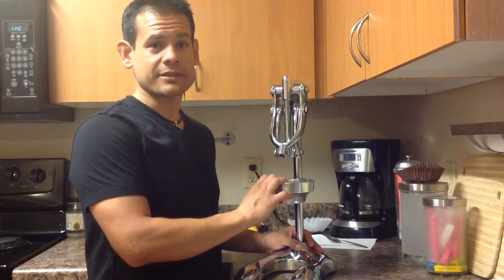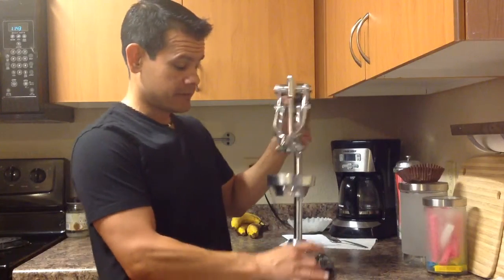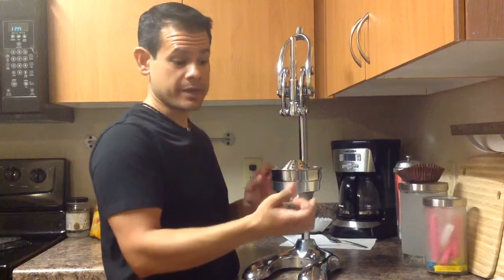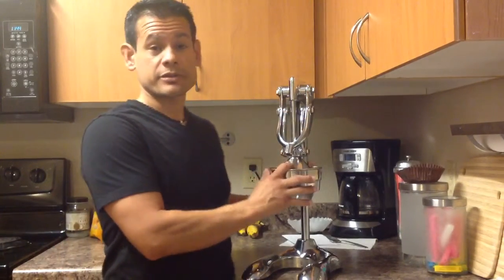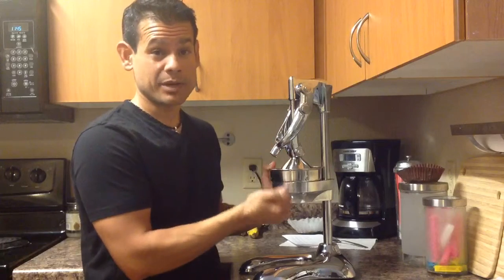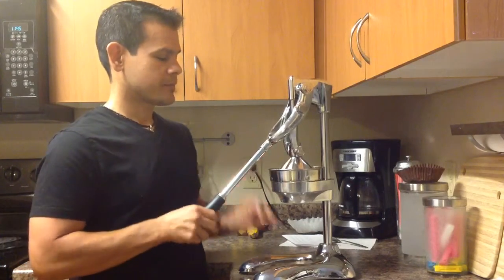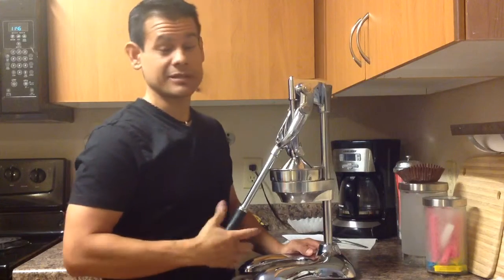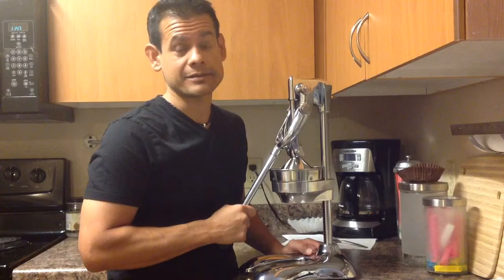Business of private bartending. Review: Juice Press for my bartender for hire business.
Bartender Vince here, I go into more depth about my favorite tool, the juice press.  It's heavy for stability and strength, chromed for easy clean up, and comes apart easily with no tools needed. I put the cup, cone and top hat into the dishwasher and they come out clean.

Watch for pivot bolts starting to come loose and tighten them up.  So far that's the only issue I've had.